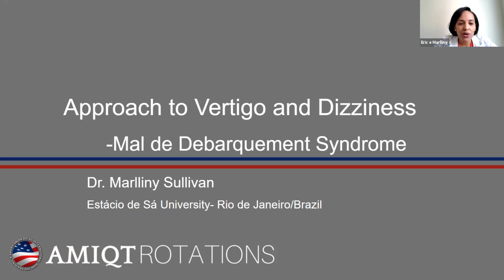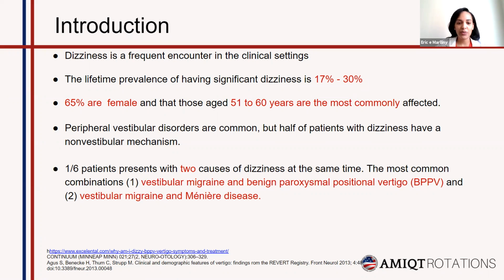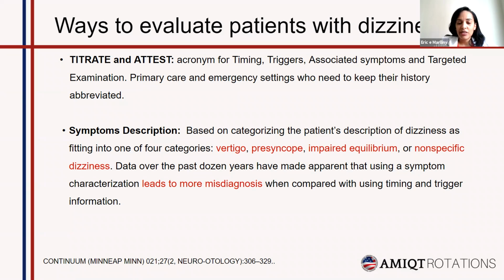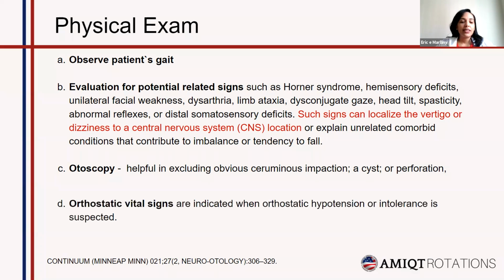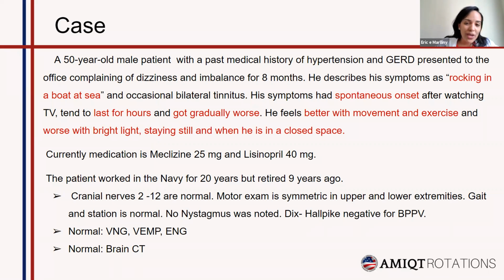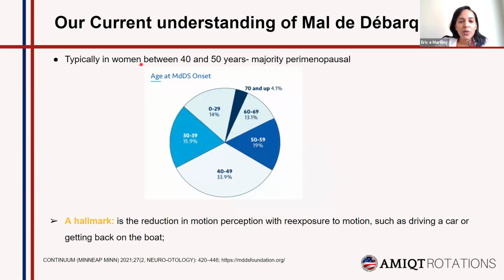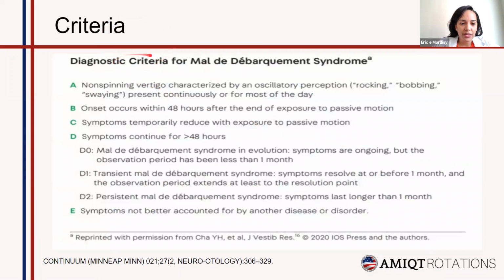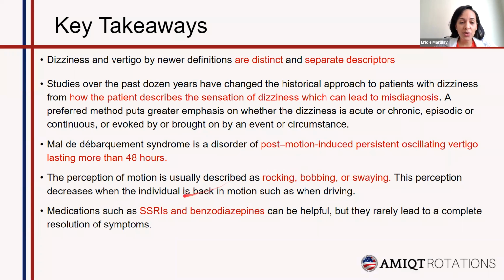AMIQT - Dr Marlliny Sullivan, Dizziness and Vertigo Mal de Bebarquement Syndrome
Dr Sullivan describes an unusual syndrome occurring after one disembarks from a boat as well as other aspects of dizziness and vertigo. She gave this presentation during her rotation at American Medical International Quality Training in Washington DC in the summer of 2021